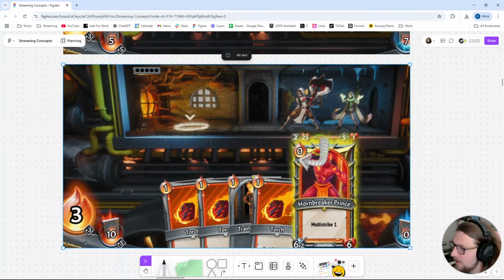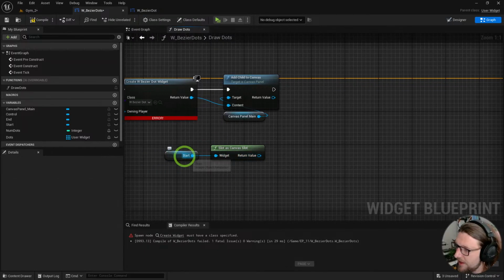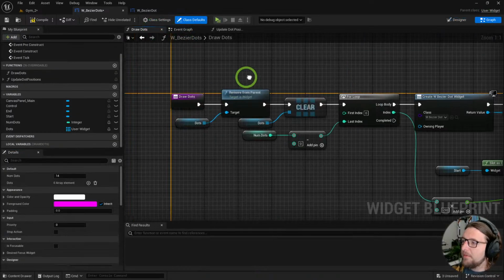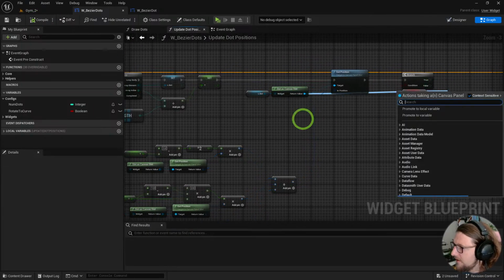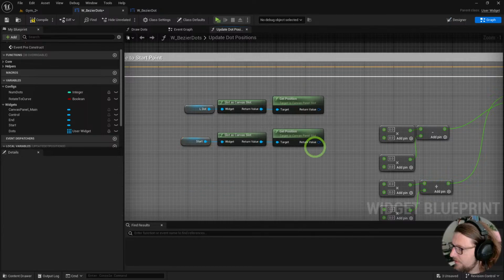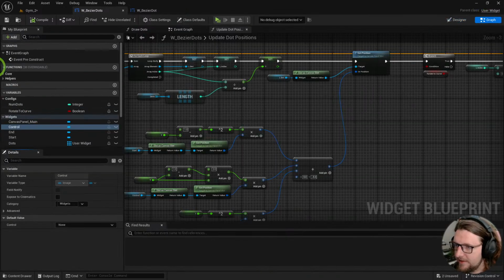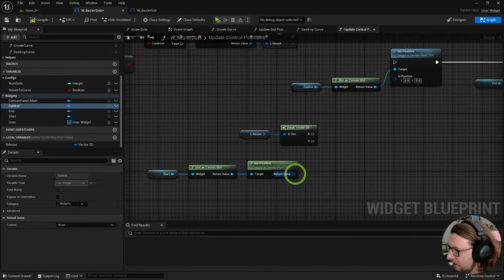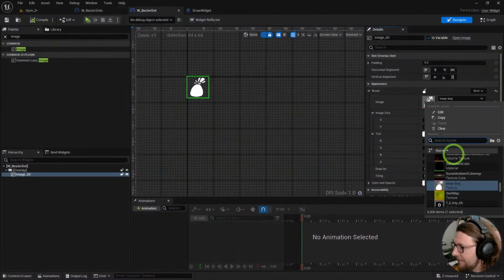Can I make this UI? #12 - Monster Train Attack Arrow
Today I'm making the Monster Train attack card arrow live!

00:00 Stream Starting...
00:52 Intro
02:18 Reference Review
03:35 GPT Bezier Formula
05:40 Create Bezier Control Points
08:50 Draw Dots
15:30 Update Dot Positions
24:35 Test Bezier
26:00 BP Organisation
27:25 Rotate Dots to Curve
42:14 Test Angle Logic
44:11 Start and End Function
49:35 Update Control Points
54:10 Mouse Test Logic
55:44 Result
56:32 Outro